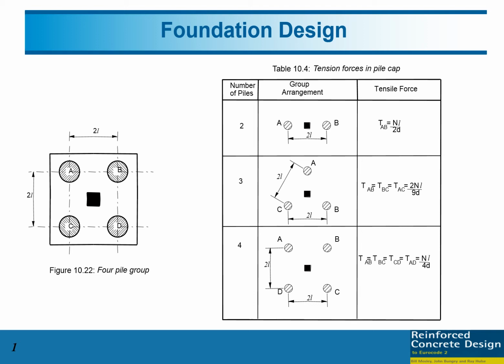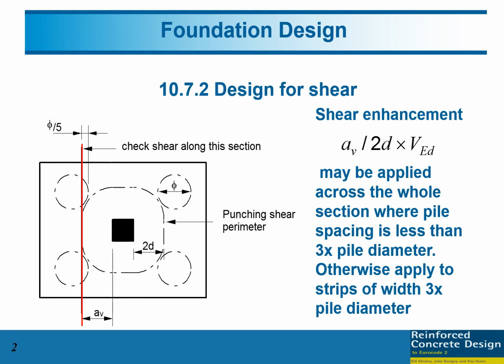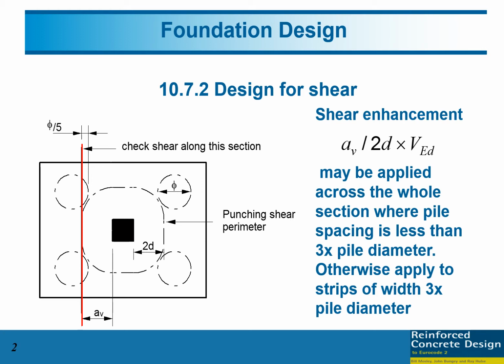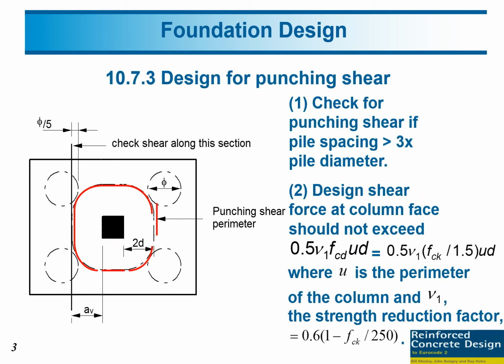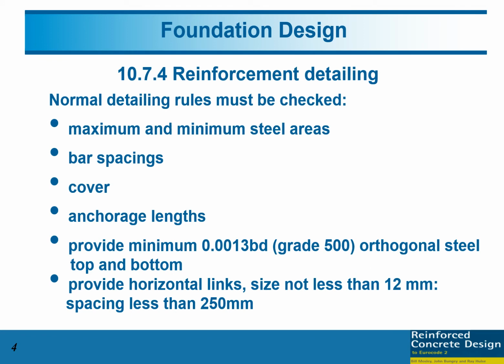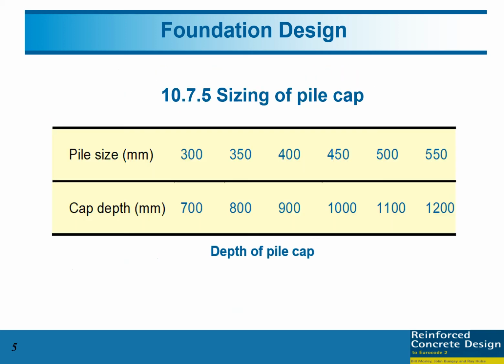Requirements for Designing of Pilecap